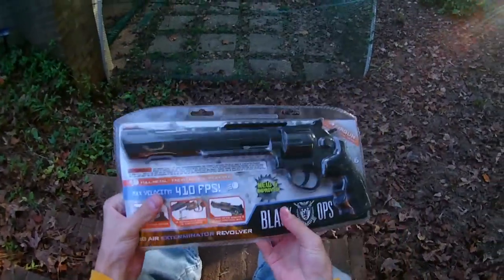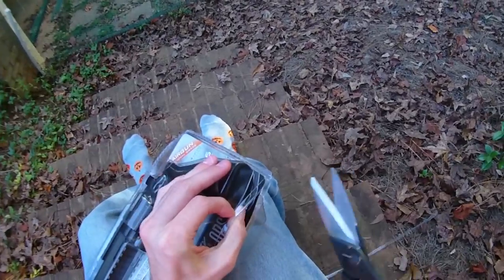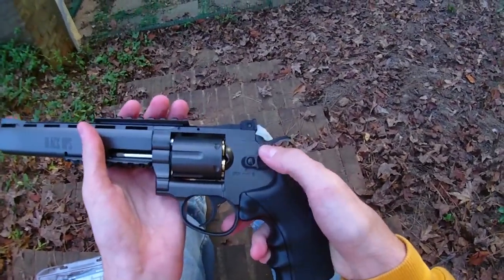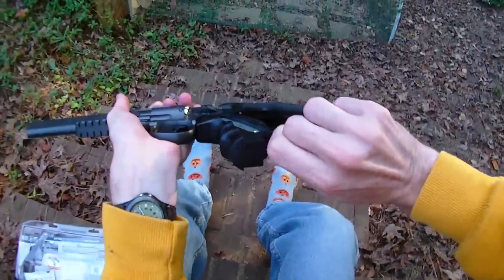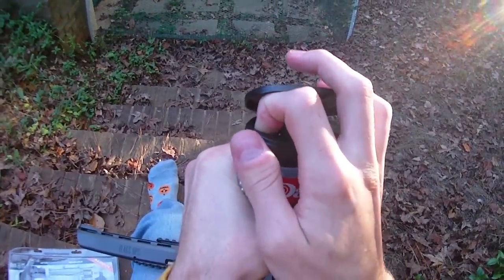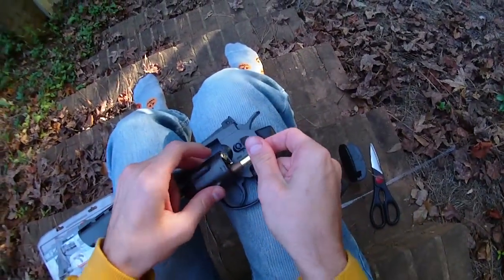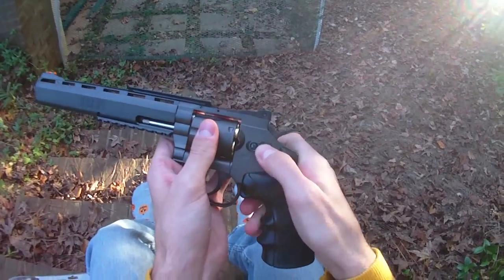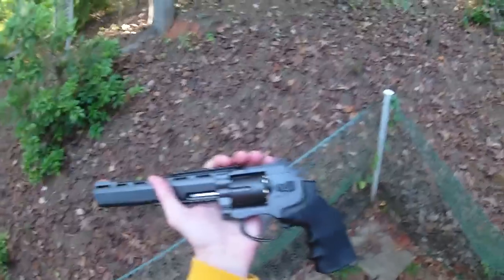Honest Review: The Black Ops Exterminator BB Revolver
No need to fear, sweet vintage nerf review coming tommorow, but this was a impulse buy and I decided to make a review on it while I was at it.